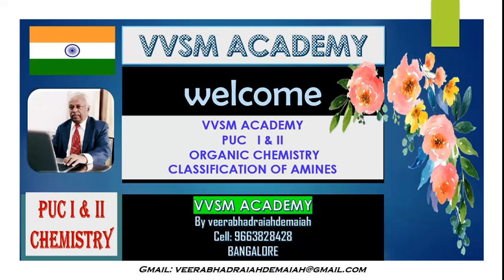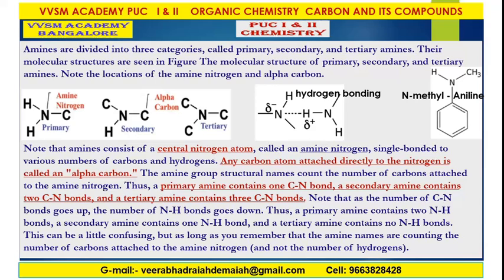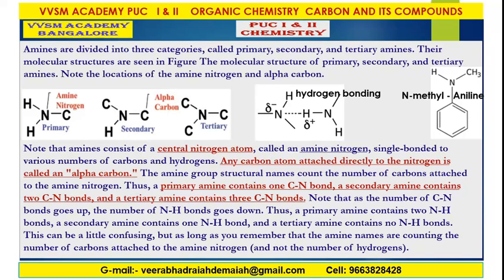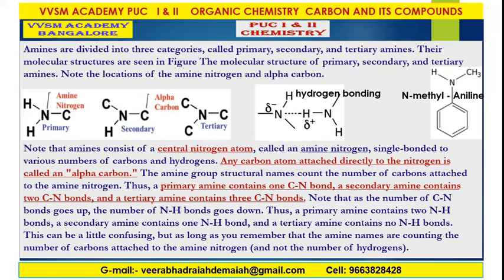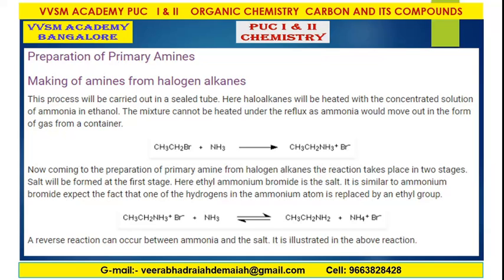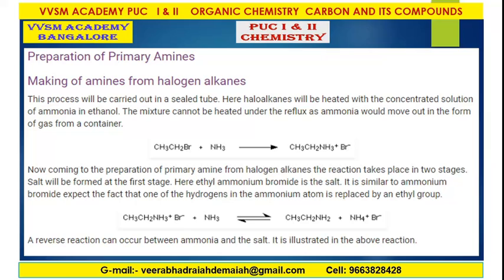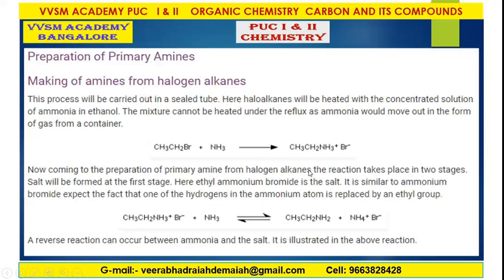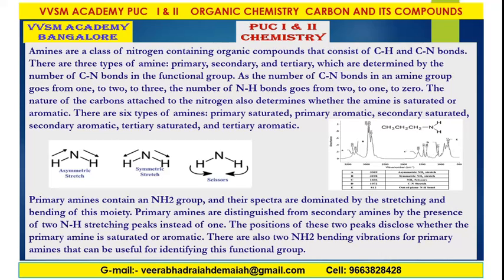VVSM ACADEMY PUC SCIENCE CHEMISTRY CLASSIFICATION OF AMINES PRIMARY SECONDARY AND TERTIARY AMINES 3